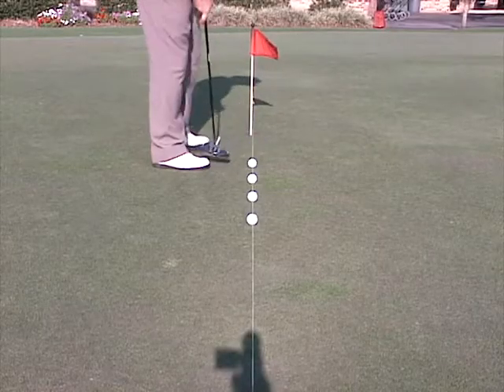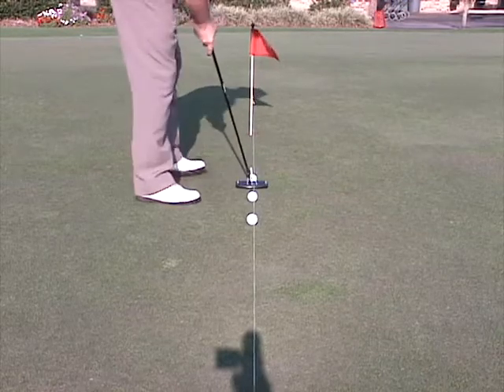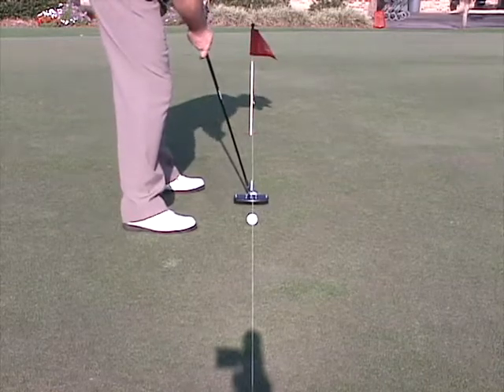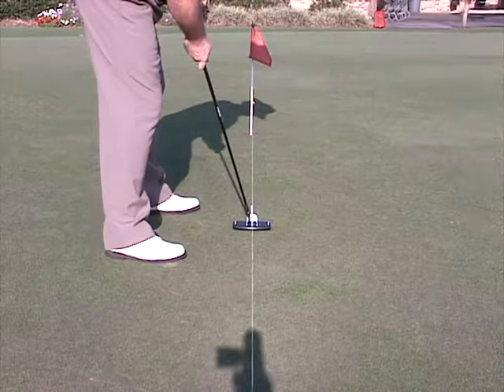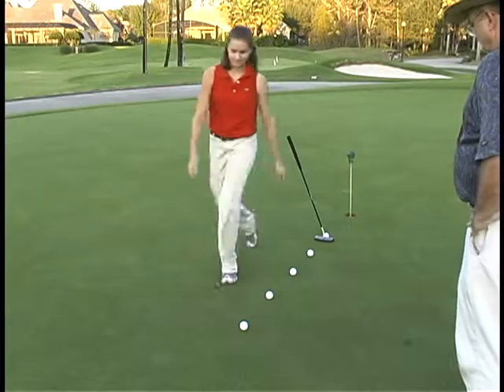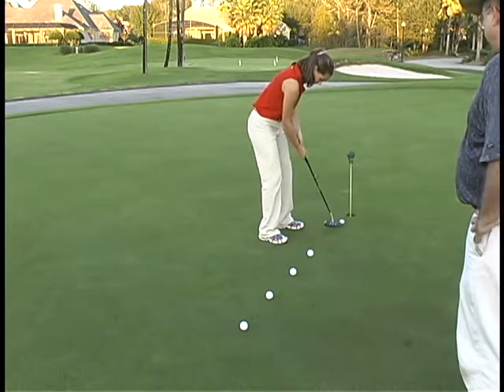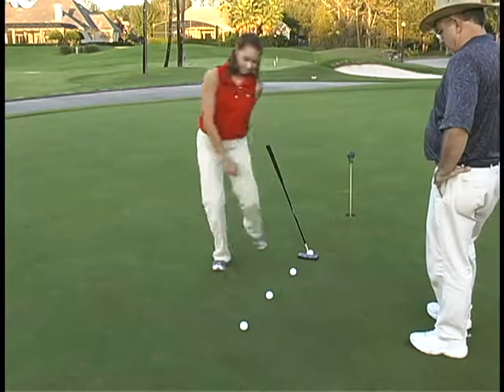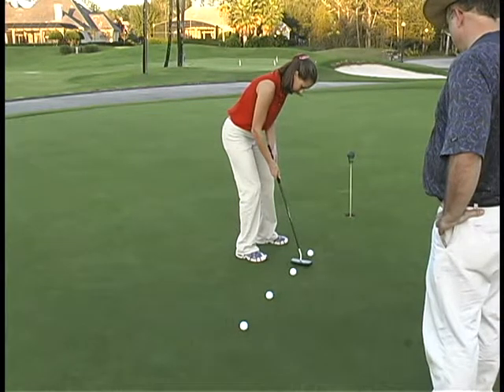"Putt For Dough" Training Lesson 2 with Standup Putter.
Roger Evans is joined by PGA Teaching Professional Gary Wiren and 2-time LPGA President Judy Dickinson in Lesson 2 with a Standup Putter. Subject: Practicing Short putts.